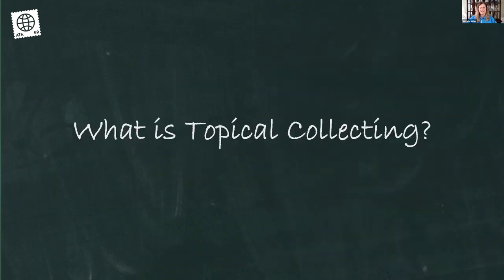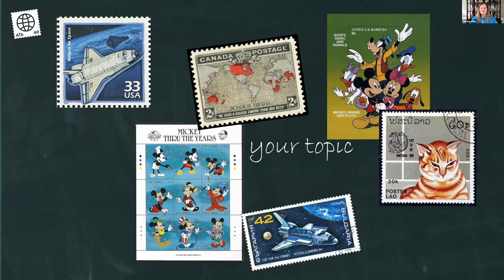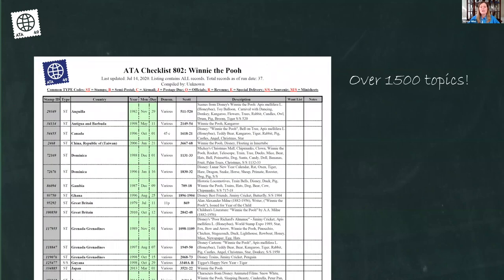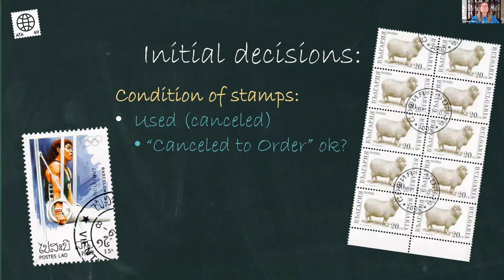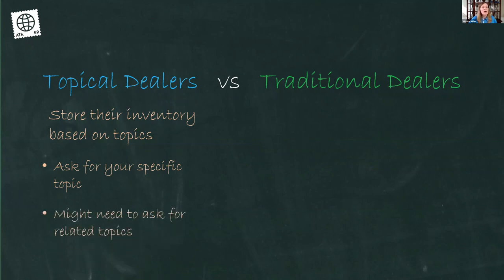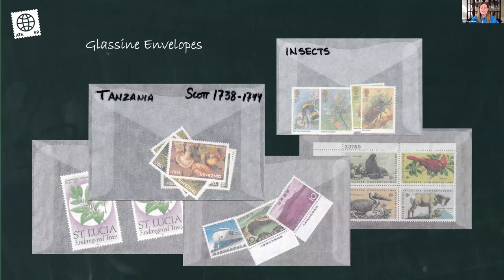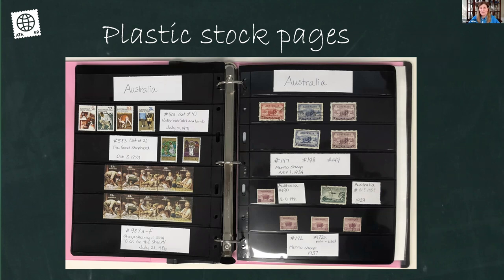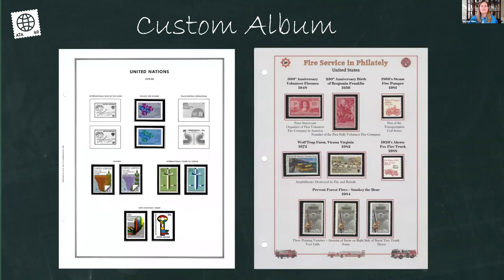Topical Collecting 101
Topical Collecting 101 with Jennifer Miller
This video is an introduction to topical stamp collecting. It defines topical vs thematic collecting, provides suggestions on how to choose a topic, and gives basic collecting information. The book "Topical Adventures - A Guide to Topical and Thematic Stamp Collecting," published by the American Topical Association, is suggested in this video. to purchase your copy.